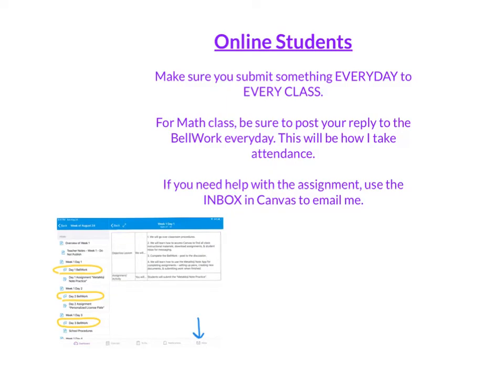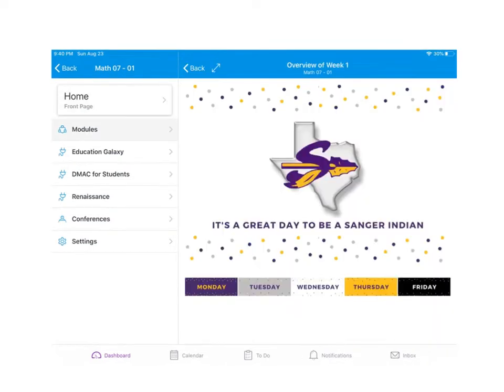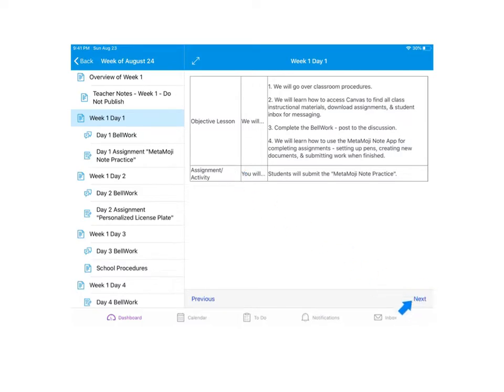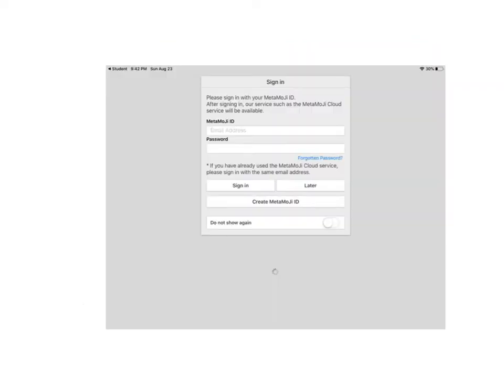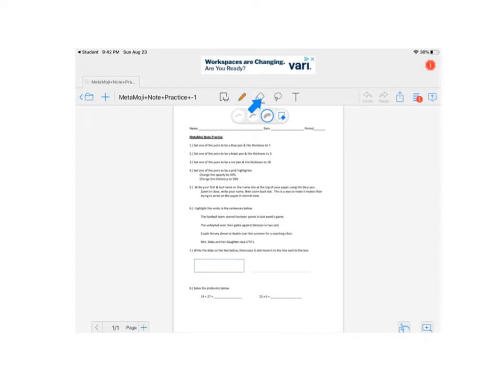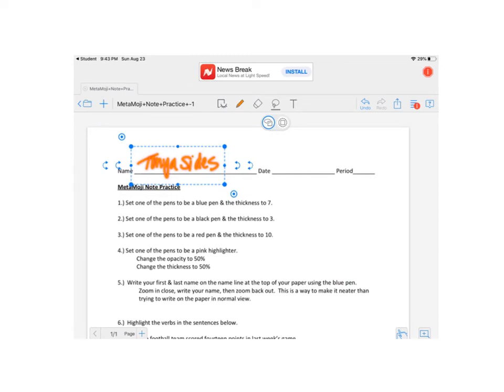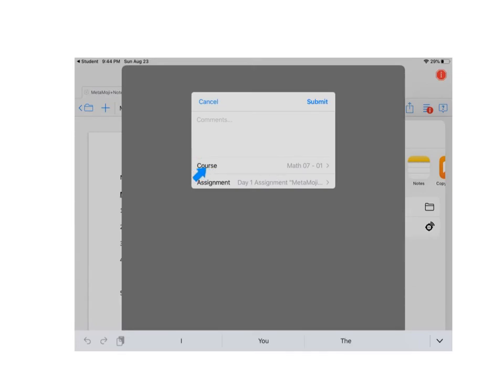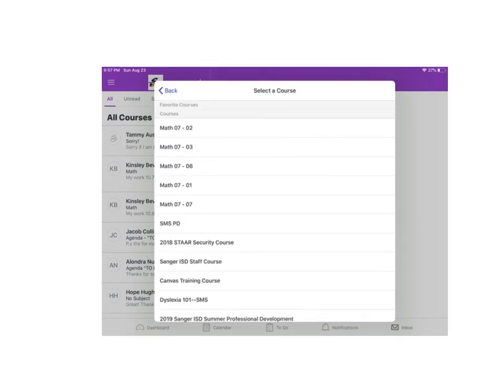Canvas Intro Video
Online Learners watch this video to explain how the get started in Canvas for Math class.